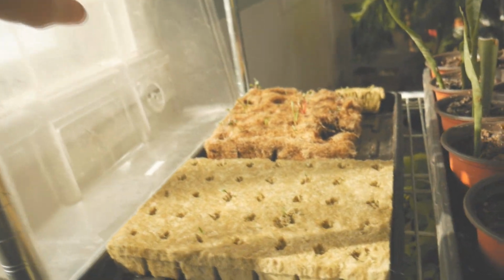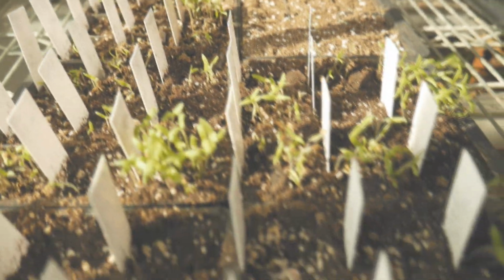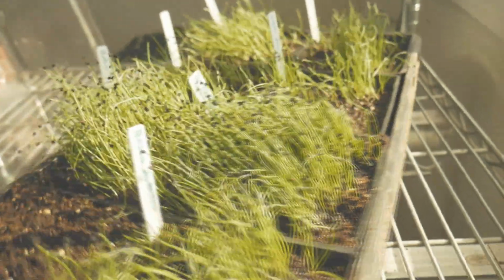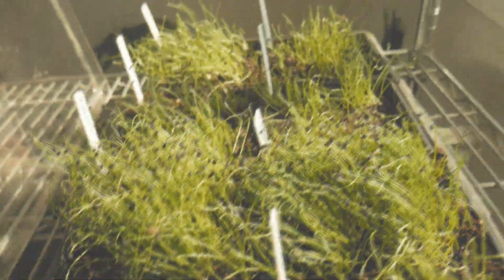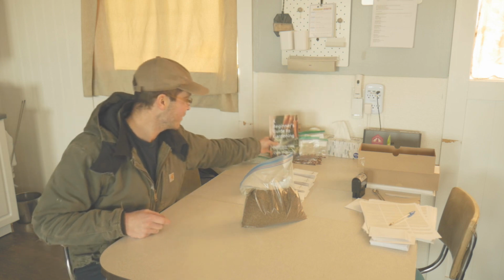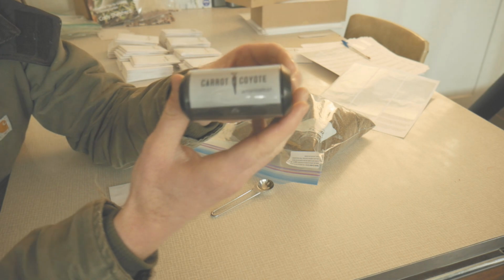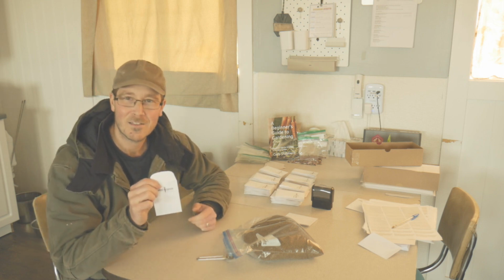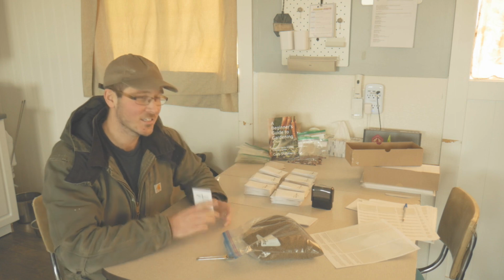From My Garden to Yours: Packing Heirloom Seeds for Sale + Garden Update + Book Giveaway!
Join me in this video as I pack my carefully selected heirloom seeds for sale, sharing tips and tricks for proper seed storage and packaging. I'll also be giving you a garden update, sharing my views on the seeds I planted last week and how they're coming along.

As a thank you for your support, I'm excited to announce a book giveaway! I'll be giving away a copy of my new book, packed with gardening tips and tricks to help you grow your own successful garden. To enter the giveaway, all you need to do is leave a comment on this video. I'll select a winner at random, and announce the lucky recipient in my next video.

Whether you're an experienced gardener or just starting out, this video is full of useful information to help you grow the best garden possible. So sit back, relax, and join me for a fun and informative video. Don't forget to leave a comment for your chance to win the book giveaway!

Our goal is to inspire and empower you to connect with nature, improve your well-being, and create a more sustainable way of living.

We invite you to join us on our journey as we explore different aspects of homesteading, gardening, and herbalism. From planting and harvesting in our garden, to raising animals, making homemade remedies, and wildcrafting, we will share our knowledge and experience with you. Our hope is that our videos will inspire you to start your own journey towards a more self-sufficient and sustainable lifestyle.

Living in zone 3 on the Canadian Prairies presents unique challenges for homesteading and herbalism. The harsh climate, dry and nutrient-poor soil, and risk of drought are just a few of the obstacles we face. However, we have found ways to adapt, using new technologies, crop genetics, and gardening techniques. We also source plants from other regions and dry and store them for future use. We are excited to share these tips and techniques with you.

We are inspired by our grandfather, who taught us the value of determination and the importance of living in harmony with nature. His love for gardening and herbalism has stayed with us throughout our lives, and we are honored to carry on his legacy.

On our channel, you will find a variety of videos, including tutorials on homesteading for beginners, organic gardening methods, permaculture, and backyard farming for food security. We also share tips on natural living, eco-friendly living hacks, and traditional skills for modern homesteaders. Our herbalism videos cover topics such as homemade remedies, herbal medicine for natural healing, and wildcrafting.

We are excited to connect with you on this journey towards a more self-sufficient and sustainable lifestyle. Thank you for joining us!

________________________________NEW BOOK NOW AVAILABLE!!_________________________________

Are you ready to discover the joys of gardening but don't know where to start? Look no further than this comprehensive beginner's guide to gardening! Whether you're starting with a small balcony or have a larger outdoor space to work with, this book will take you through the fundamentals of gardening, from selecting the right plants to caring for them and troubleshooting common problems. With clear and concise instructions, helpful tips and tricks, and beautiful photos to inspire you, this guide is the perfect companion for anyone eager to grow their own green thumb.